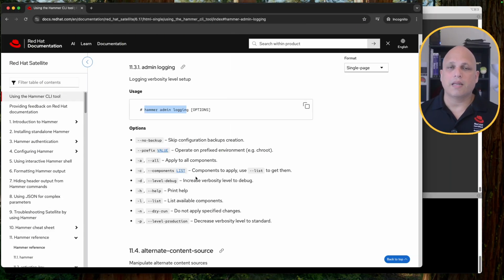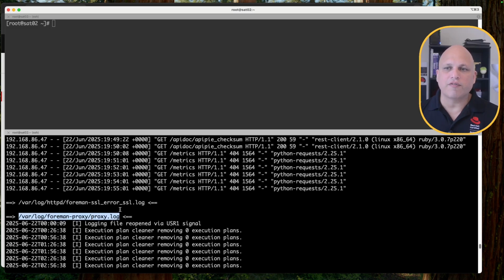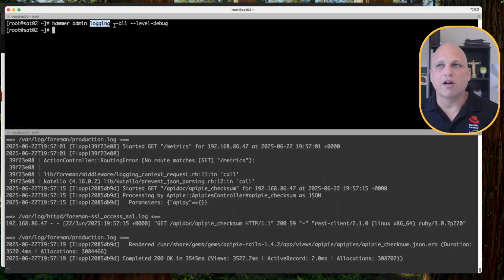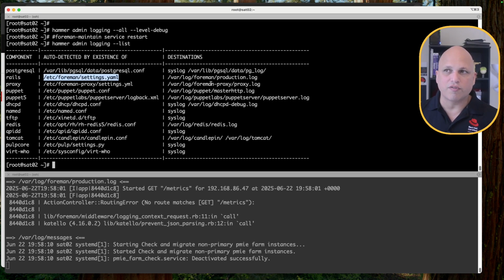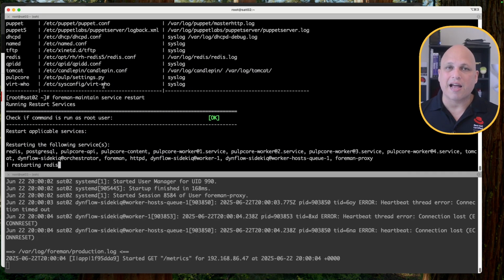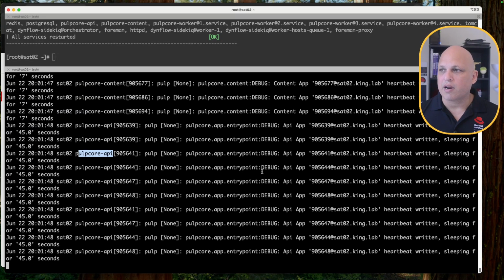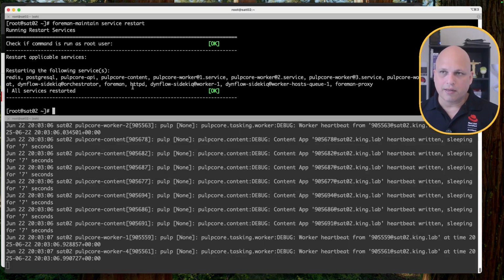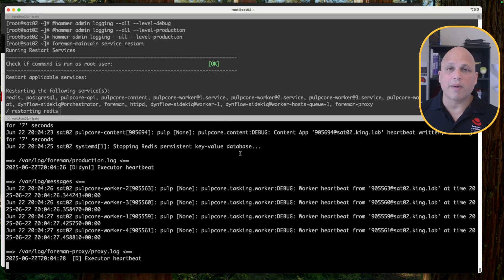How To: Enable/Disable Debug Logging on Red Hat Satellite using Hammer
hammer admin logging --all --level-debug
foreman-maintain service restart

hammer admin logging --list

hammer admin logging --help

hammer admin logging --all --level-production
foreman-maintain service restart